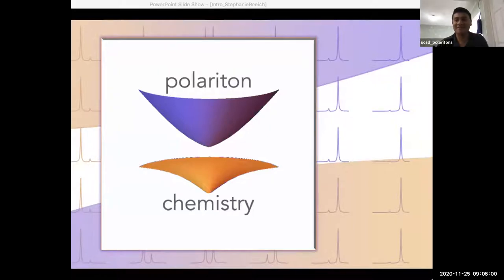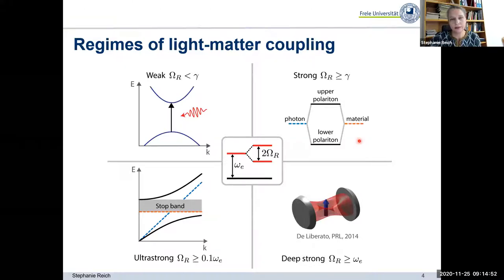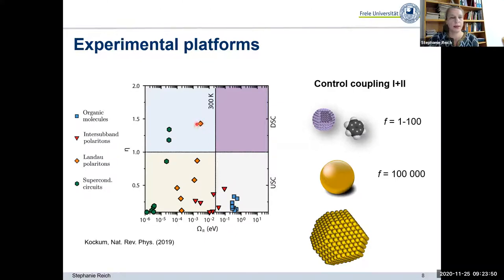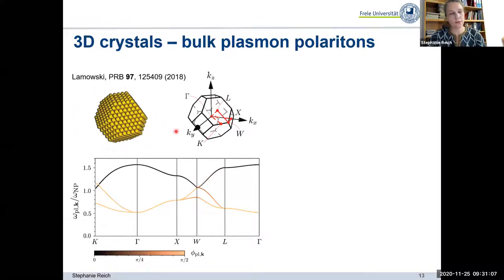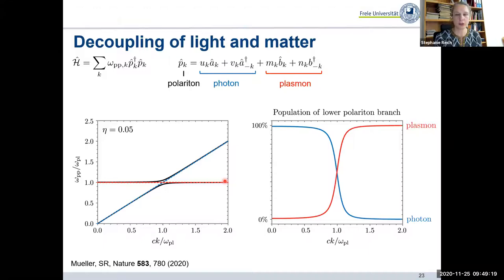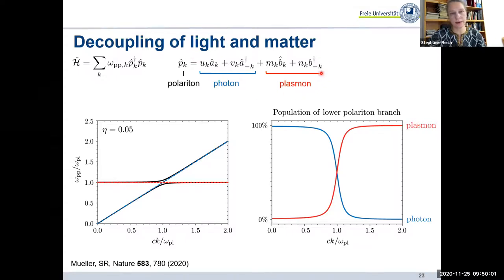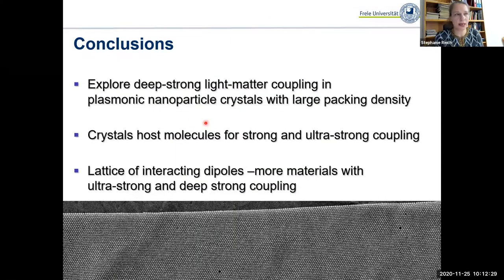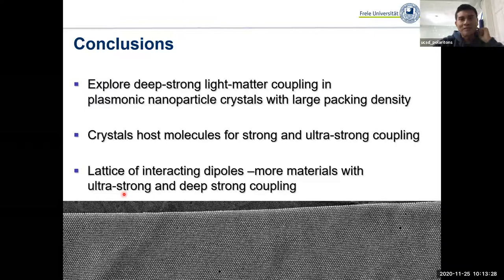Nanoparticle supercrystals as a platform for ultrastrong and deep strong light-matter coupling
In my talk I will present artificial supercrystals made of plasmonic gold nanoparticles. They are materials with exceptionally strong interaction with light. They may also be used to place molecules in an extreme electromagnetic environment.
Most materials interact only weakly with light, which is why we can treat light as an external perturbation. There has been growing interest in systems where light-matter interaction is much stronger so that the interaction energy becomes comparable to other characteristic energies of the system. In the regime of deep strong coupling the Rabi frequency exceeds the bare excitation energy of a material. This regime leads to exotic effects like the population of the ground state with virtual photons, phase transitions, and a breakdown of the Purcell effect. Here I show that densely packed supercrystals made of gold nanoparticles naturally are in the regime of deep strong coupling. I will present measurements of their plasmon-polaritons and confirm the breakdown of the Purcell effect. The supercrystals can also be used as hosts for molecules or nanostructures. I will present first measurements and outline the route how to obtain vibrational ultra-strong coupling using plasmonic supercrystals.